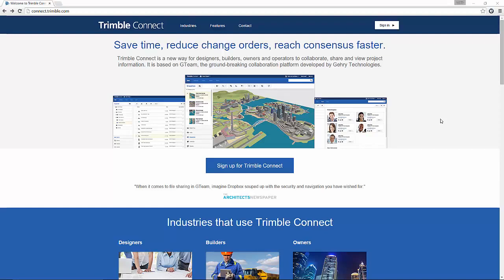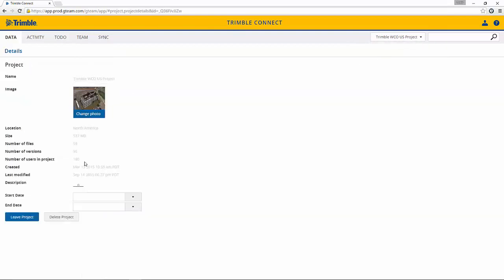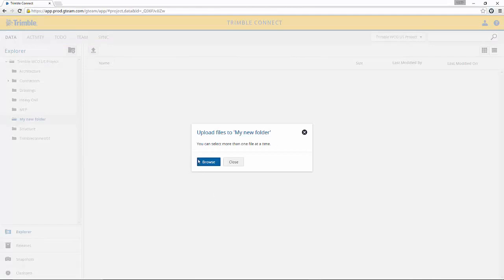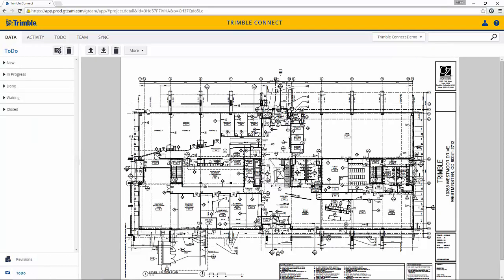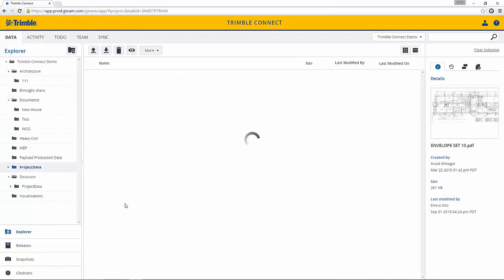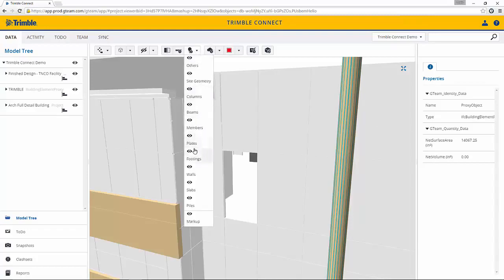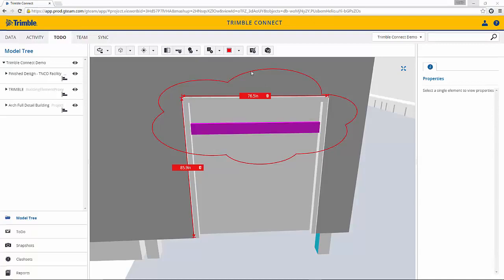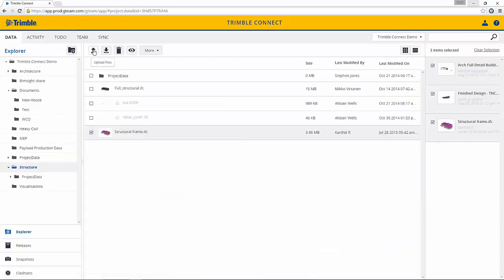Trimble Connect in 10 Minutes